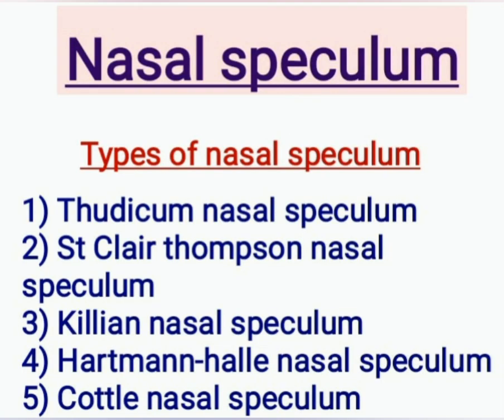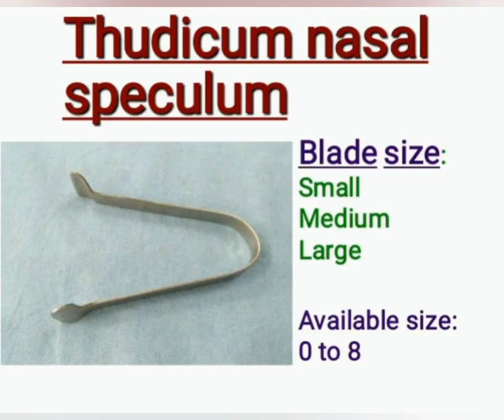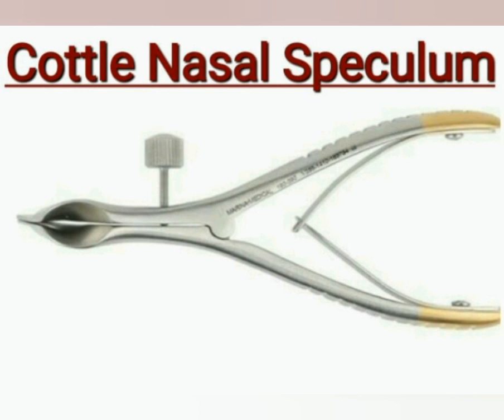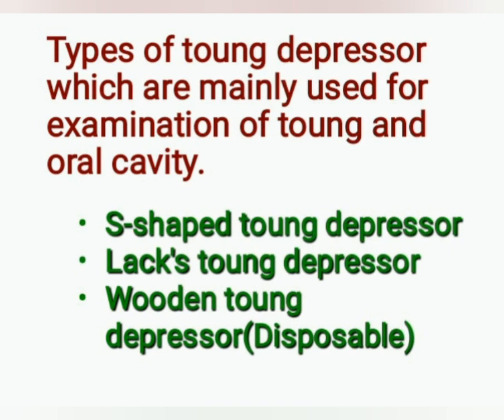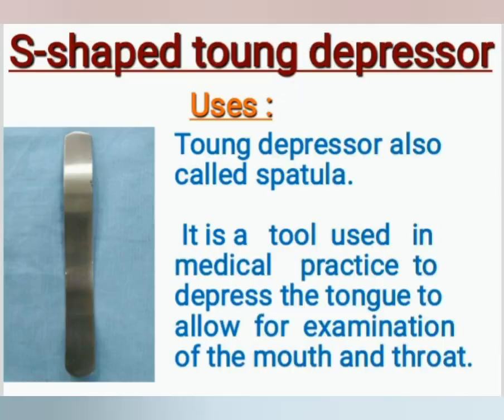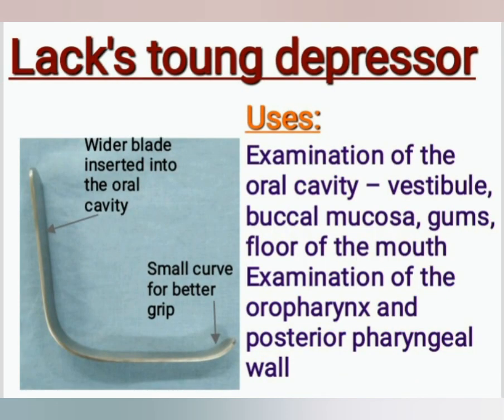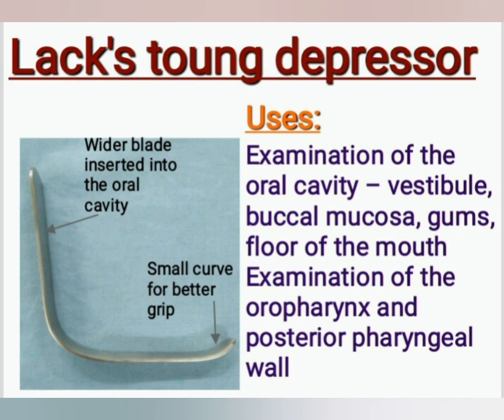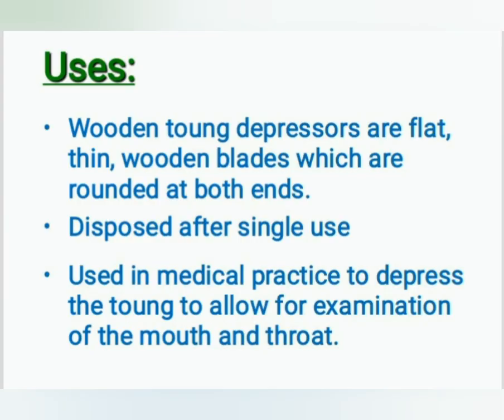Medical-Surgical Instrument part-3/Examination Instruments/Medical-paramedical students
nasal speculum#killian speculum#uses
hartmann-helle nasal speculum#cottle nasal speculum#thudicum nasal speculum
toung depressor#s shaped toung depressor#wooden toung depressor#lack's toung depressor